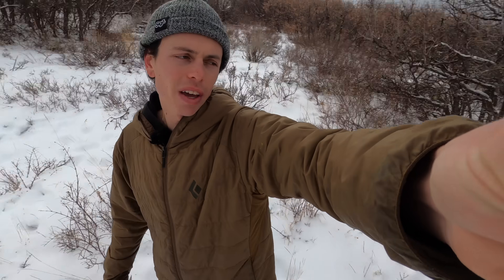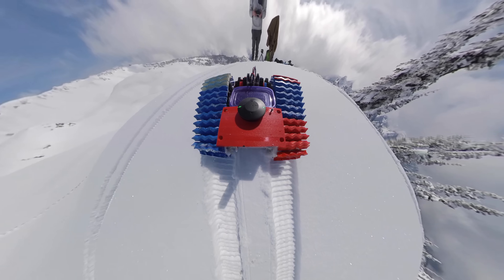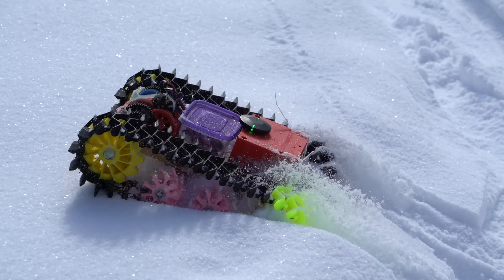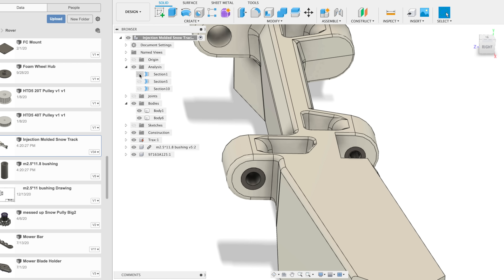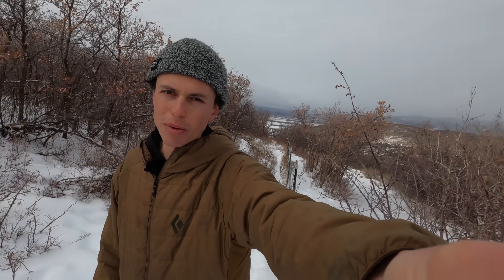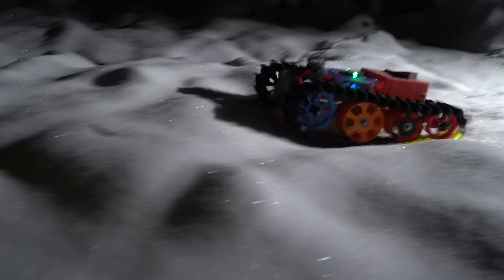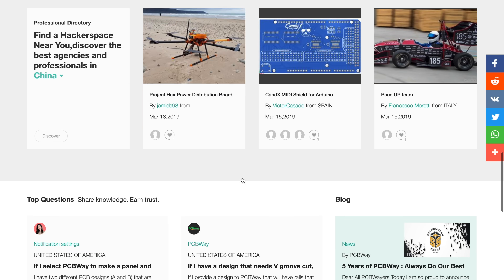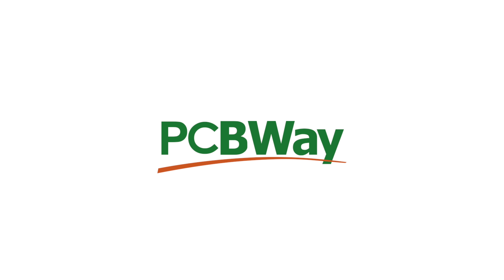R/C Snowcat - New Track Design - RCTESTFLIGHT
Thanks to PCBWay for donating towards the mold cost!

Funding was reached in under 3 hours! Amazing! Thanks so much to everyone who donated. If we can raise enough extra money it will go towards more mass produced components.

I'm super excited about my next Snowcat design! From FPV exploring a snowy forest, to plowing a sidewalk, its going to be versatile tracked vehicle base that can be used for all sorts of projects and adventures. Quite a few people 3D printed my last Snow Tank design, which got me thinking: If enough people are interested in making the Snowcat, why not take advantage of large quantity manufacturing techniques to create thousands of track links at a time? Especially since injection molded tracks will be way better than 3D printed ones!